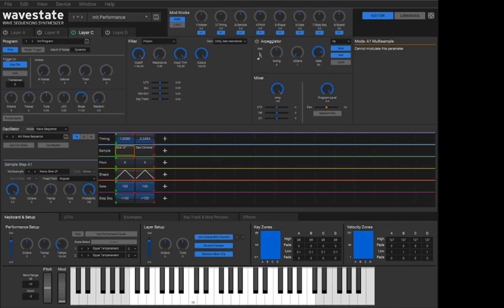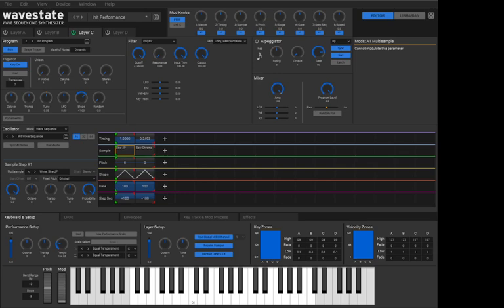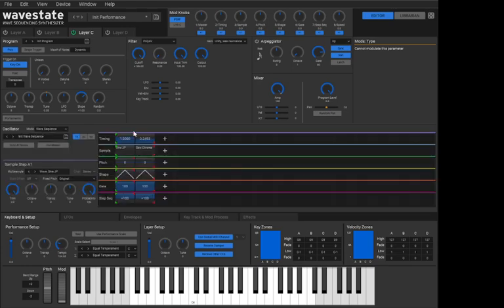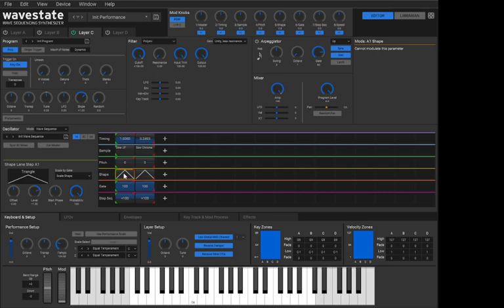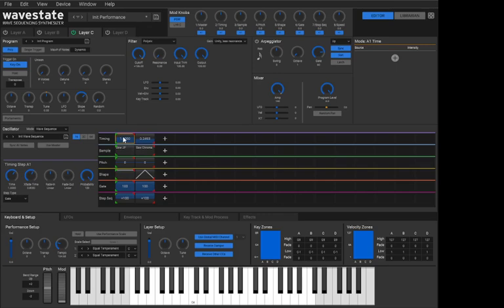Korg Wavestate Simple Secret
I was wondering why the Wavestate sample lane sometimes didn't move when I wanted it to, or moved when I didn't want it to. Simple fix I learned, hope it helps.